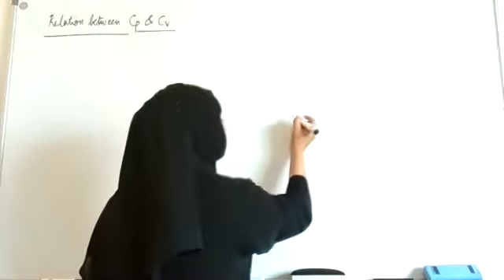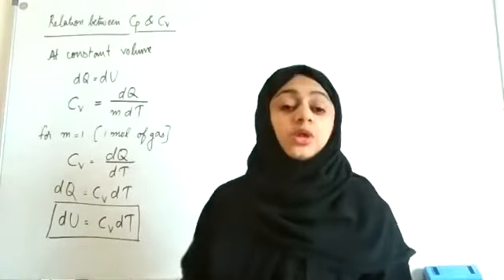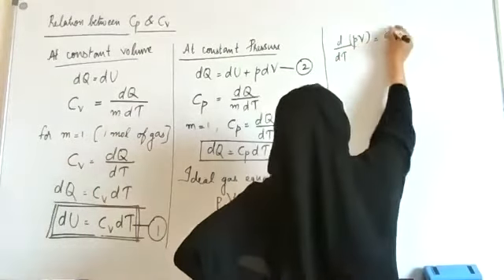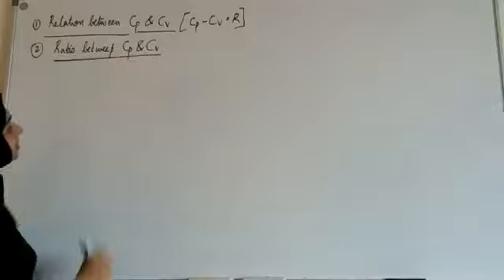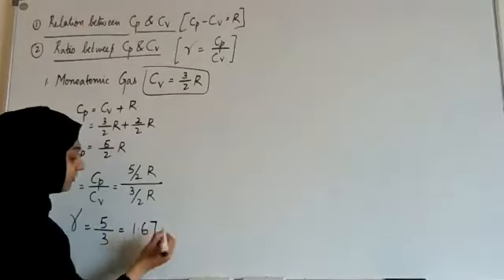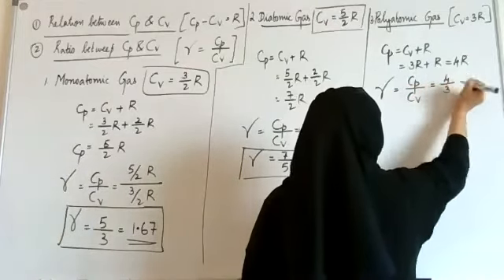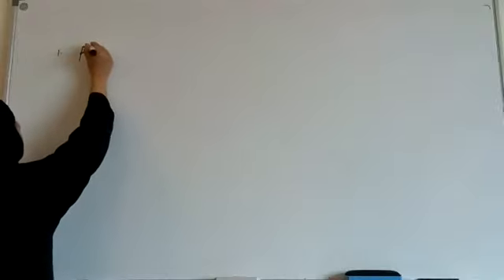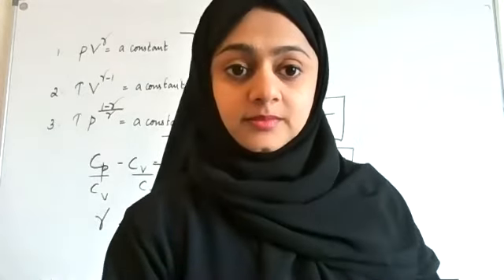L5. Ratio of Molar Specific Heat Capacities Ch1. Thermodynamics- HSC Physics- Paper 2